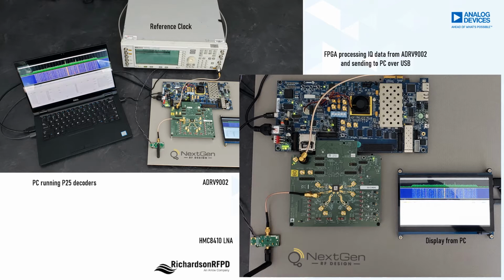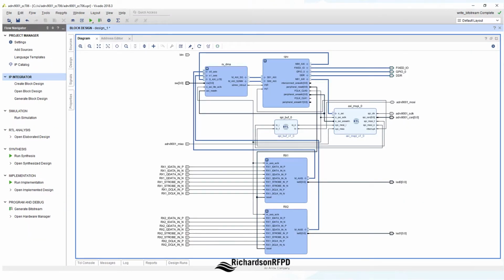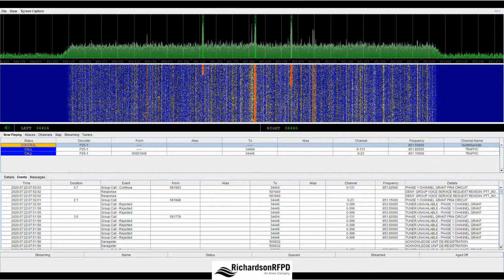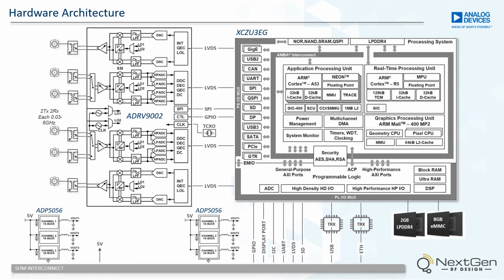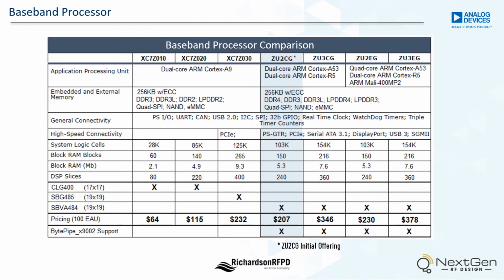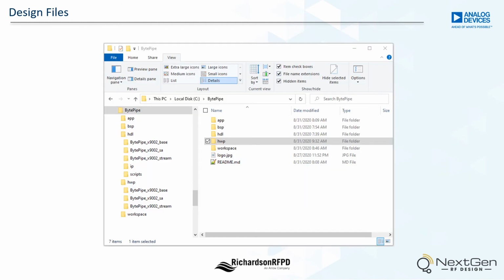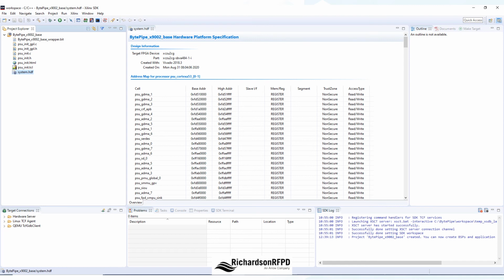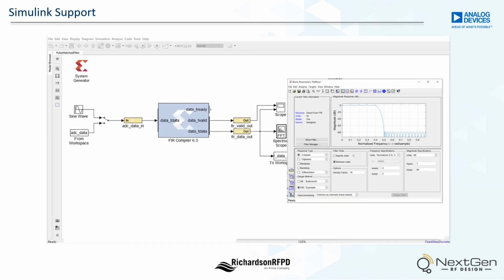ADRV9002 & BytePipe x9002 Webinar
A demonstration of ADI's ADRV9002 used as an APCO P25 receiver and NextGen RF Design's new Software Defined Radio, System On Module - BytePipe x9002.  for more on the BytePipe x9002.